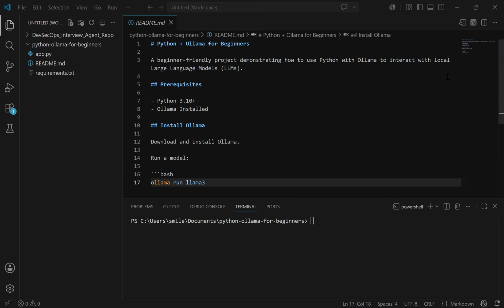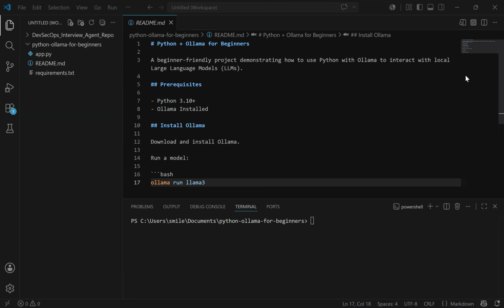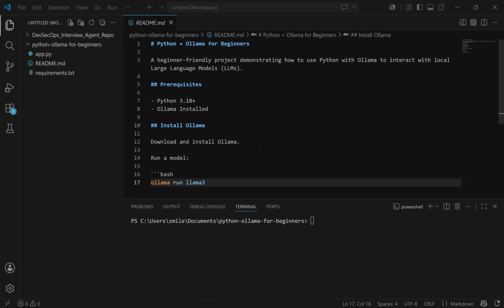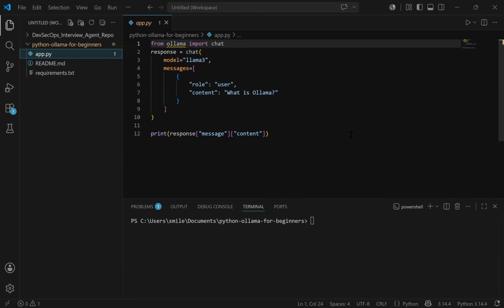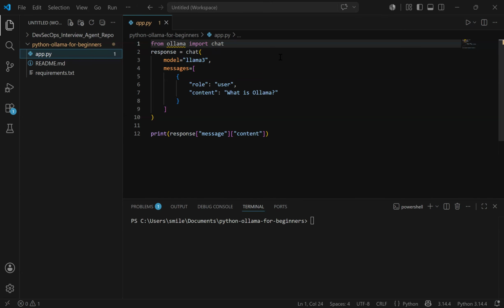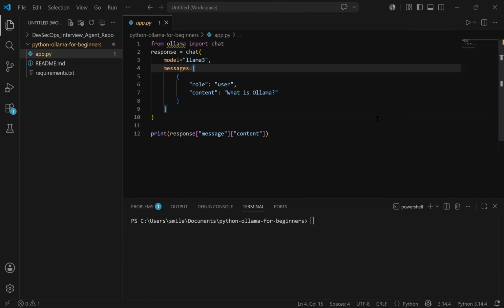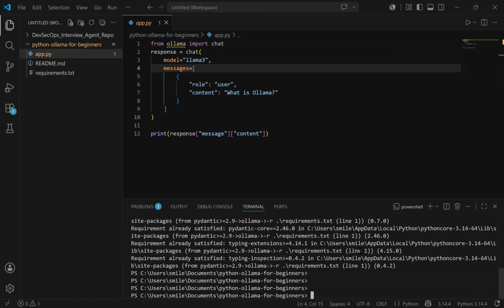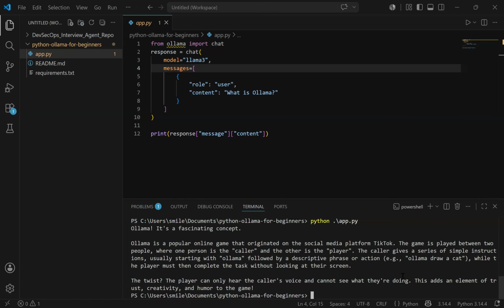Python + Ollama: Build Your Own Local AI Apps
Python + Ollama: Connect to Local LLMs (No API Needed)

Want to use AI models directly from your Python applications without relying on cloud APIs?

In this beginner-friendly tutorial, you'll learn how to connect Python with locally running Large Language Models (LLMs) using Ollama. This is a great starting point for developers, DevOps engineers, and AI enthusiasts who want to explore local AI development.

✅ Install and set up Ollama
✅ Run a local LLM on your machine
✅ Connect Python to Ollama
✅ Send prompts and receive AI responses
✅ Build the foundation for AI-powered applications

🎯 Why Local LLMs?
No API keys required
No usage costs
Better privacy and control
Faster experimentation and learning

Whether you're starting your GenAI journey or exploring local AI workflows, this tutorial will help you get up and running quickly.